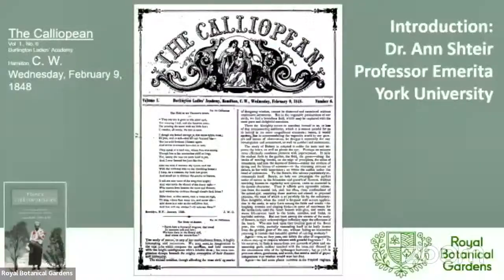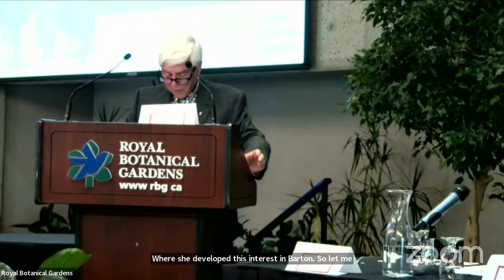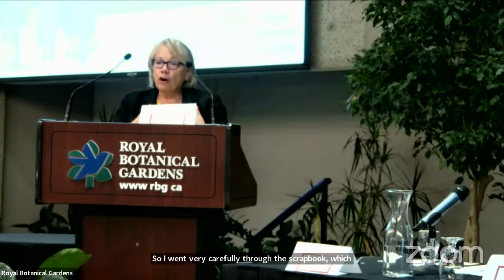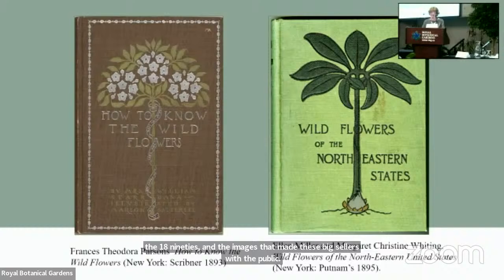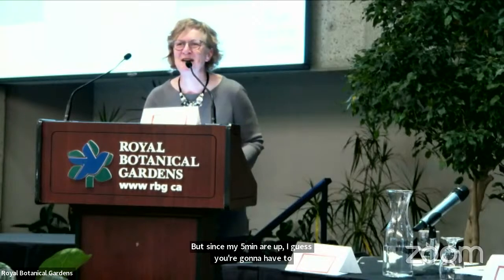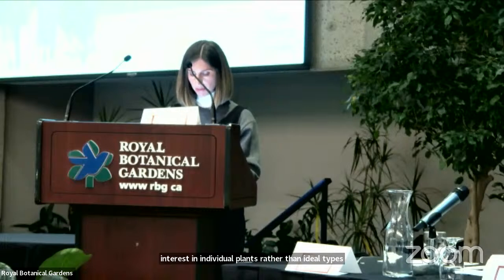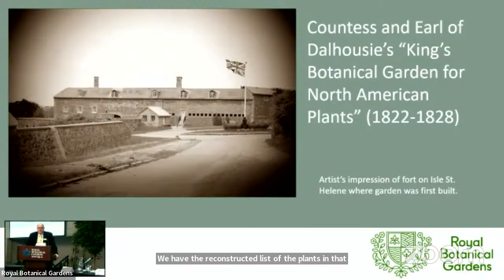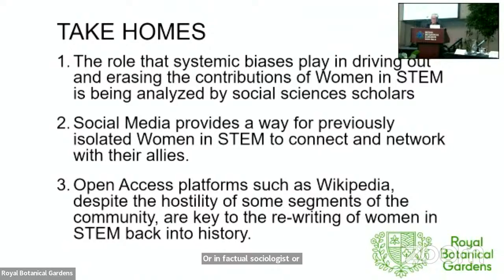Book Launch: Flora’s Fieldworkers: Women and Botany in Nineteenth-Century Canada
Join RBG in celebrating the publication of the newest book Flora’s Fieldworkers: Women and Botany in Nineteenth-Century Canada for an hour-long panel discussion telling the story of women in botany, and how women were and are contributing to the study of plants. RBG welcomes contributing authors and modern-day female botanists to discuss and showcase the amazing resources that RBG has on women and plants in Canada’s history.

This is a hybrid event: videoconference and in person panel. Select contributing authors will be presenting in person while others via videoconference.